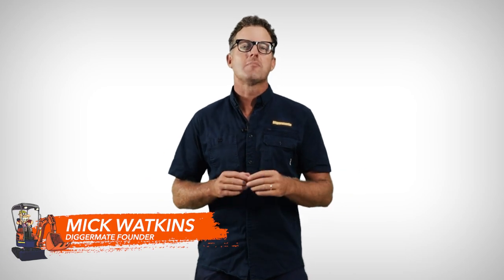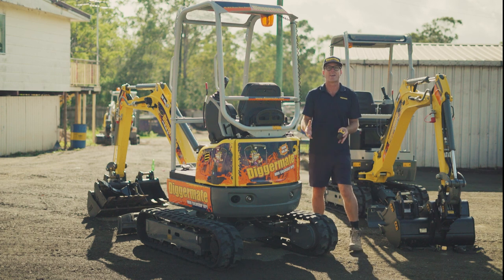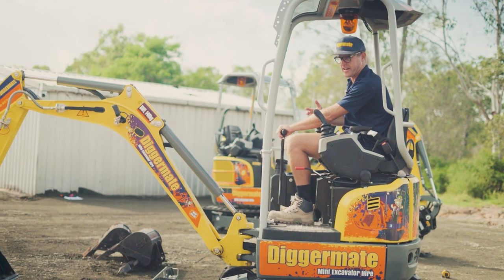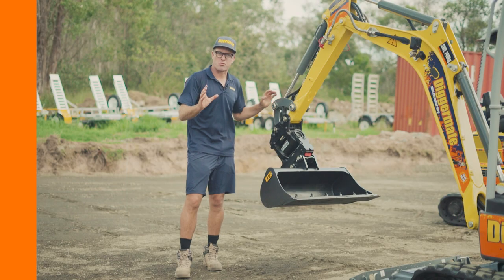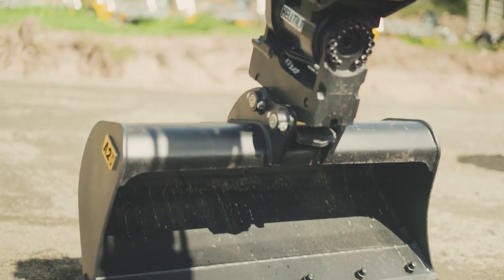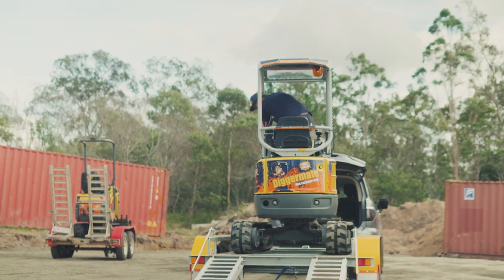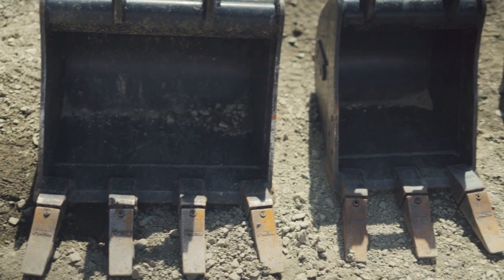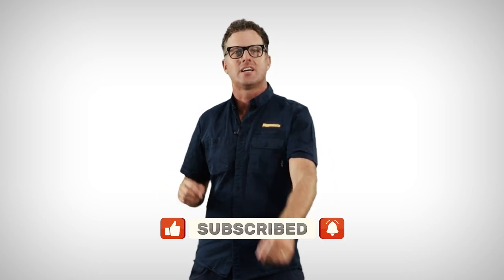How to Operate a Mini Excavator | Diggermate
Welcome to our comprehensive review of the Diggermate EZ17 Wacker Neuson Mini Excavator! If you're in need of a reliable and efficient mini excavator for your next project, you've come to the right place. In this video, we dive deep into the features, performance, and benefits of the EZ17 Wacker Nueson, making it an ideal choice for your mini excavator hire needs.

🚧 Looking to tackle those tough digging tasks? The Diggermate EZ17 Wacker Nueson Mini Excavator is your ultimate companion! Designed with precision and power in mind, this compact excavator offers exceptional maneuverability, making it perfect for tight spaces and confined job sites.

💪 Engineered for productivity and versatility, the EZ17 Wacker Nueson packs a punch with its impressive digging force, allowing you to breeze through excavation projects with ease. Whether you're digging trenches, landscaping, or completing construction work, this mini excavator gets the job done efficiently, saving you valuable time and effort.

🔧 Equipped with advanced technology and user-friendly controls, operating the EZ17 Wacker Nueson is a breeze even for beginners. Its ergonomic design ensures optimal comfort during extended periods of use, enhancing your productivity on the job site. Plus, the intuitive interface makes it easy to navigate and master the machine's various functions.

⏳ Time is money, and that's why the Diggermate EZ17 Wacker Nueson Mini Excavator is the perfect choice for your mini excavator hire needs. With its quick and efficient performance, you can complete your projects in a timely manner, meeting deadlines and exceeding client expectations.

🌟 Key Features of the Diggermate EZ17 Wacker Nueson Mini Excavator:

- Compact size for easy maneuverability in tight spaces
- Impressive digging force for efficient excavation
- User-friendly controls and ergonomic design for enhanced comfort
- Advanced technology for smooth operation
- Time-saving capabilities to boost productivity

🚧 When it comes to mini excavator hire, the Diggermate EZ17 Wacker Nueson is the go-to choice for contractors, builders, and landscapers alike. Its reliability, performance, and versatility make it an invaluable asset for any project, big or small.

🔎 For more details and an in-depth look at the Diggermate EZ17 Wacker Nueson Mini Excavator, be sure to watch our review video.

Timecodes:
0:00 - Intro
0:38 - Machine Overview
0:49 - Size and Dimensions
2:46 - Comfortability and Ergonomics
3:27 - Operating the EZ17
5:26 - Reduce and Widen the Tracks
6:38 - Know your Buckets
8:06 - A2 Heli Tilt
8:39 - How to Operate the Heli Tilt
10:14 - How to Change your Bucket
11:04 - Final Instruction
11:31 - Getting the Machine off the Trailer
13:12 - Getting the Machine back on the Trailer
13:53 - Safety Tips
15:12 - Troubleshooting and Maintenance
16:45 - Operational Tips
17:29 - How to Dig a Trench
18:29 - Final Conclusion

We love making videos that help you learn how to operate excavators and all other machines we have for hire! Get on board with handy tips, tricks and be updated with all the Diggermate happenings.

Need an excavator for your DIY projects?

Diggermate is a franchise business that helps its network of franchisees launch, operate, and grow successful mini excavator hire businesses.